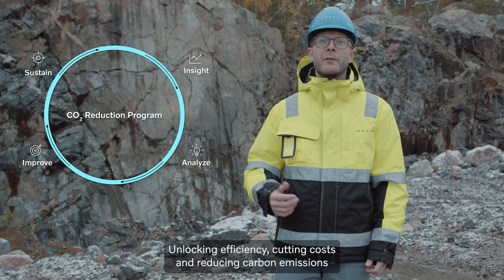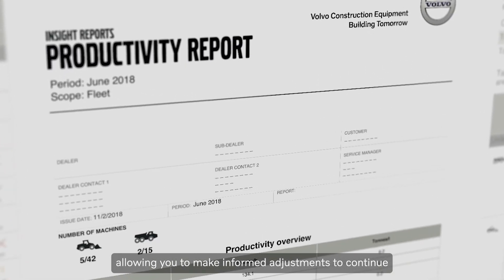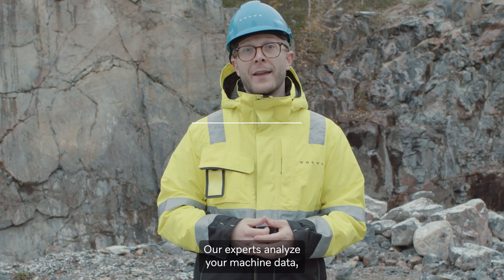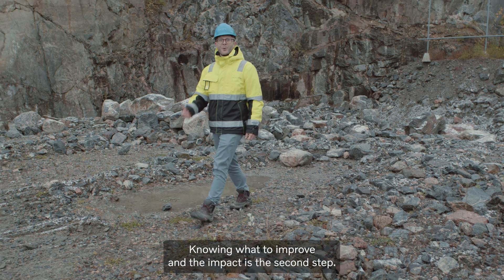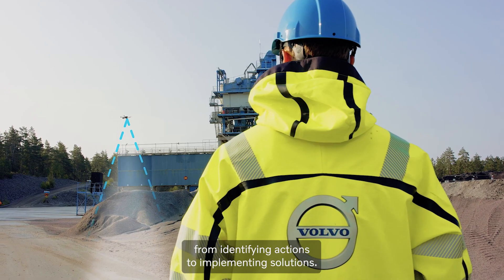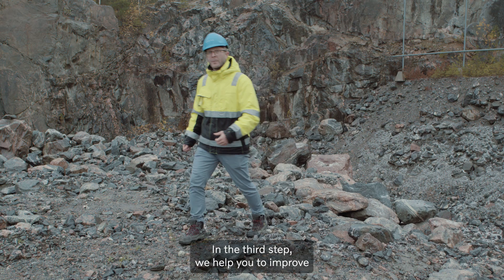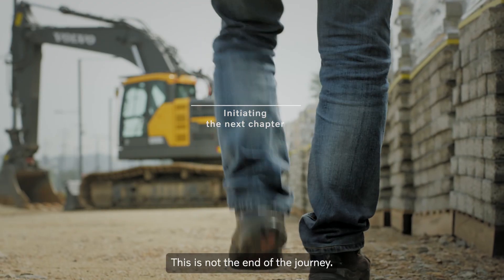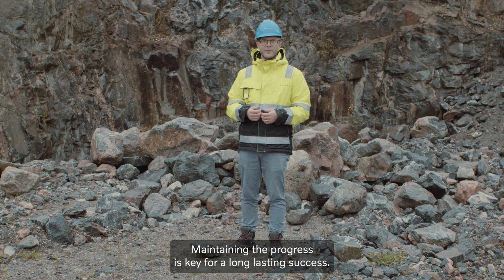Cut costs and reduce carbon emissions with Volvo’s CO2 Reduction Program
Take control of your business’ carbon footprint and fuel expenses with Volvo’s step-by-step CO2 Reduction Program, tailored for your needs. By focusing on efficiency and decarbonization, we help you lower operational costs while reducing your C02 emissions. Listen to Oskar Norén, Site Solutions Sales Manager, as he guides you through the steps that will transform your operations and reduce your environmental impact.

Here’s how it works:
1. Insight – We start by assessing your current fuel consumption and carbon footprint using telematics data. This baseline gives you clarity on your current position, so you can track CO2 reduction over time.

2. Analyze – Our experts analyze your machine data and material flow to identify potential improvements, simulating changes that reduce costs and emissions. Now you can see the real impact of data-driven decisions.

3. Improve - We work with you to implement actionable solutions—like optimizing operator performance or transitioning to electric machinery—to boost efficiency and cut emissions.

4. Sustain - Maintain progress over time with ongoing tracking and set new sustainability goals with our support, ensuring long-term success.